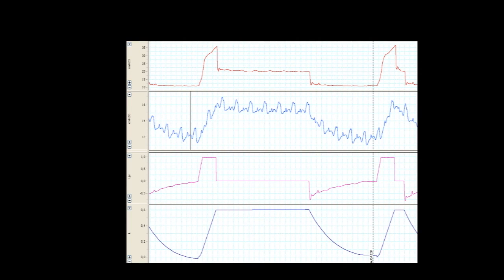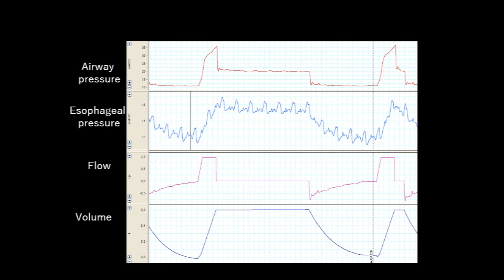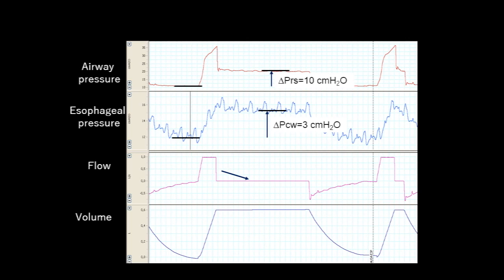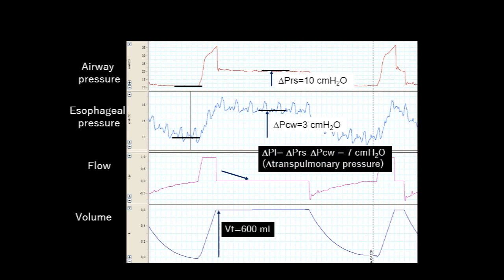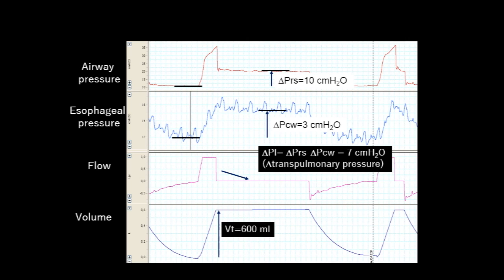Partitioned compliance of the respiratory system and transpulmonary pressure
This video briefly shows how to measure the compliance of the respiratory system partitioned into its lung and chest wall components, as well as traspulmonary pressure during volume controlled ventilation.